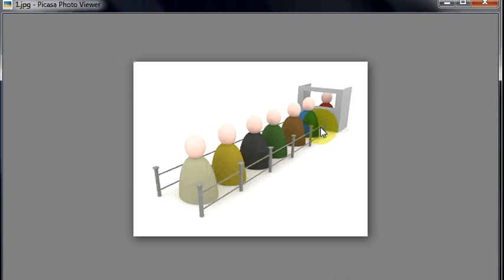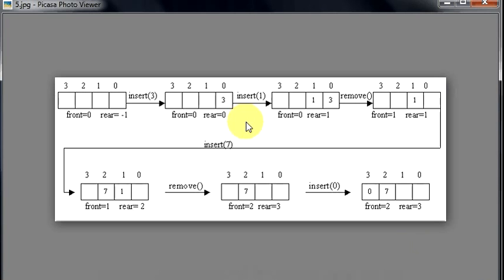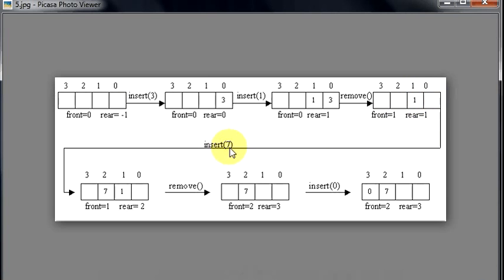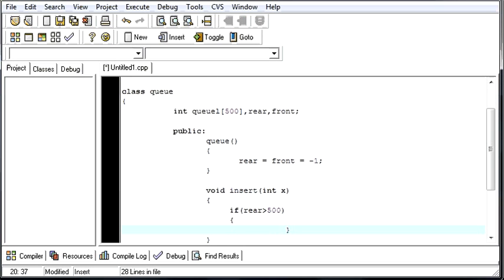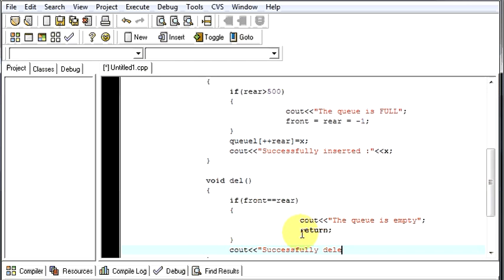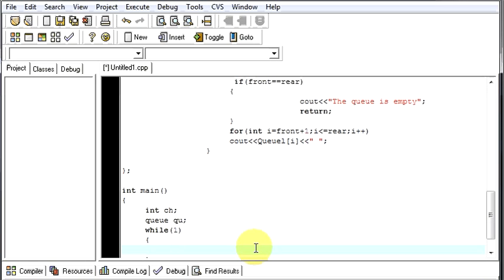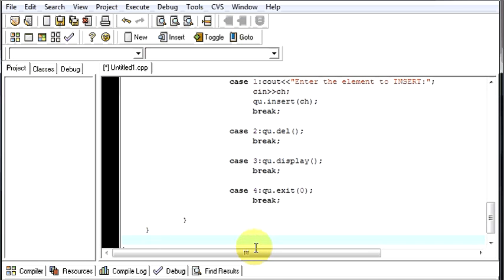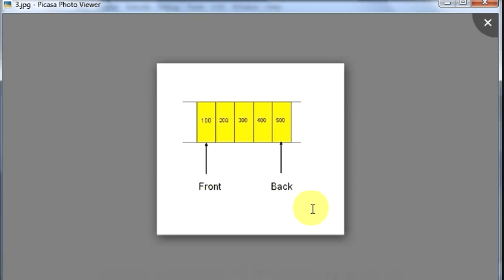C++ Queue Using Arrays Explained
This video explains how queue can implemented using arrays.